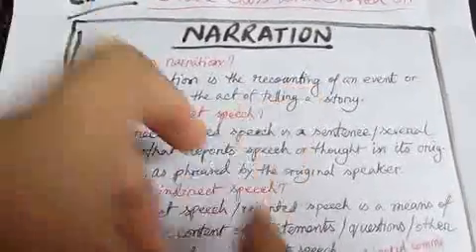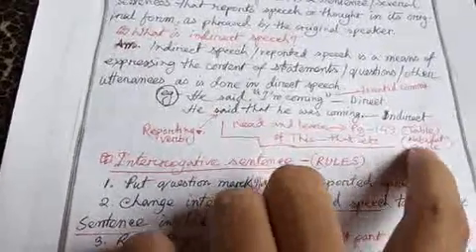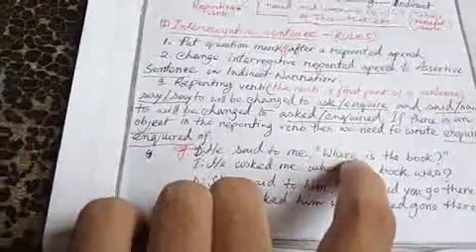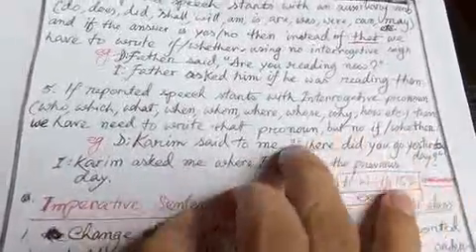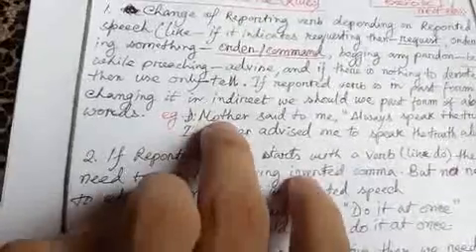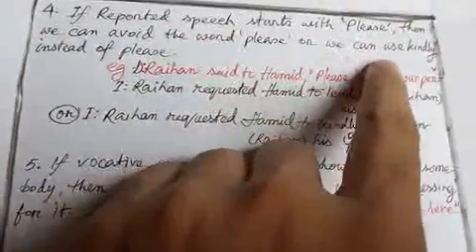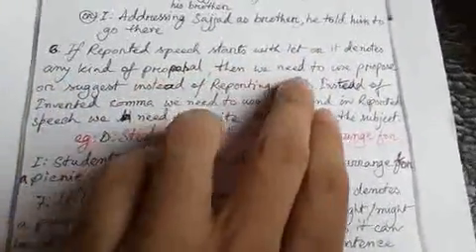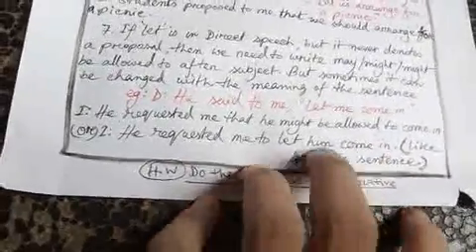Class 7 English 2 Narration (interrogative and Imperative)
Online class for class 7 (ENG version) students. Feel free to give me any constructive suggestion to make it better.